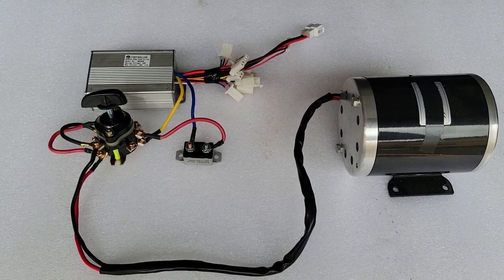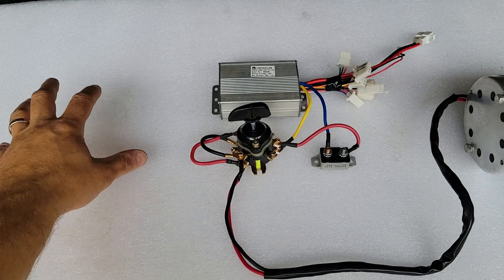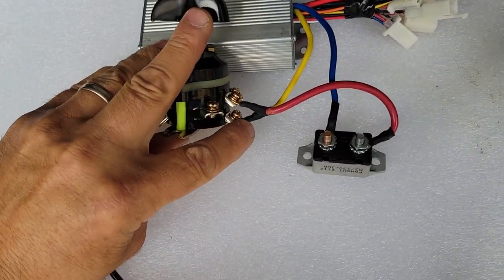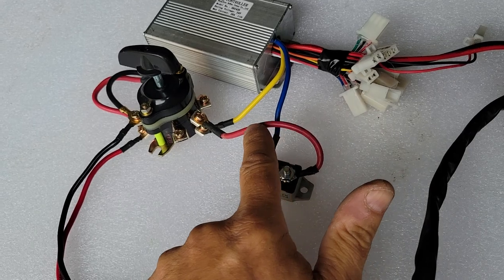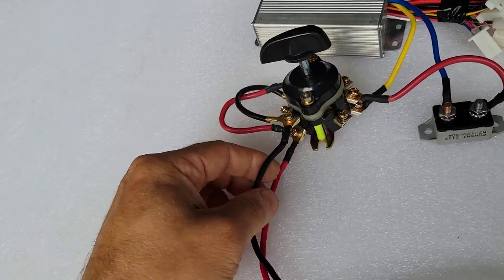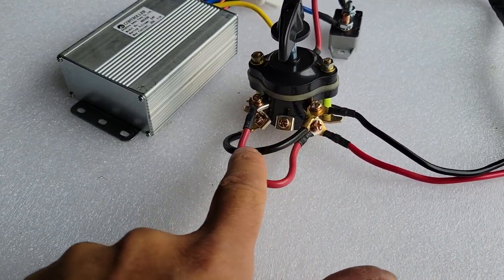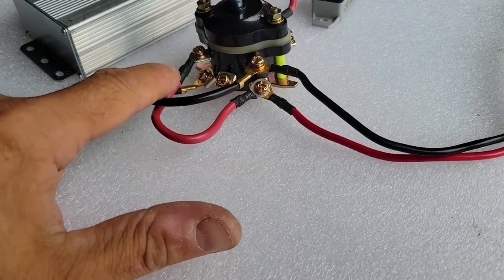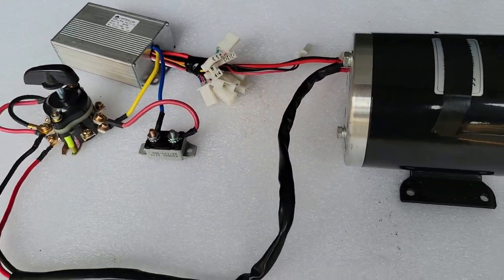Rosso atv model T and R gear shifter switch controller wire diagram